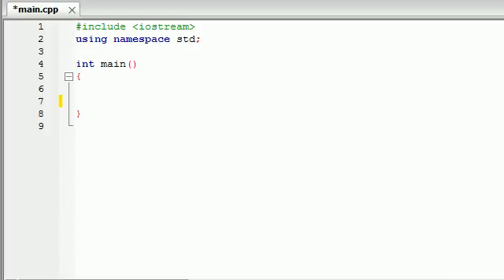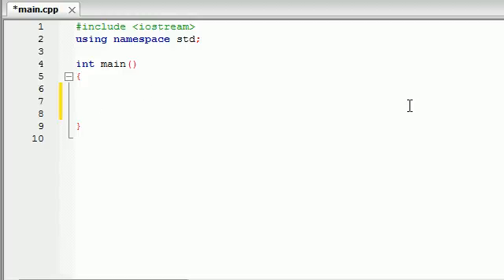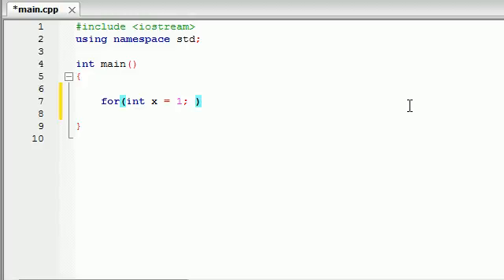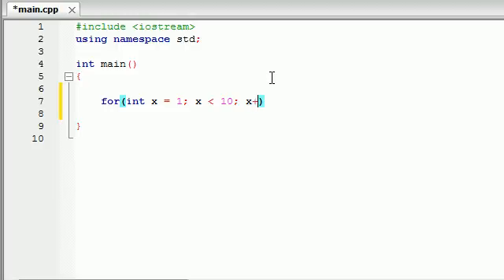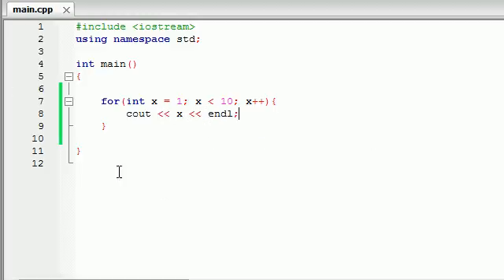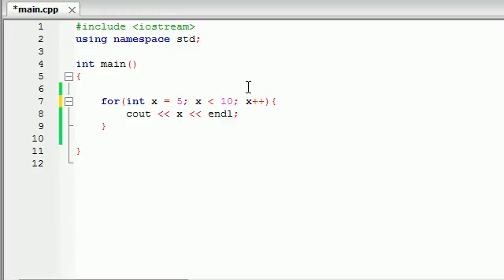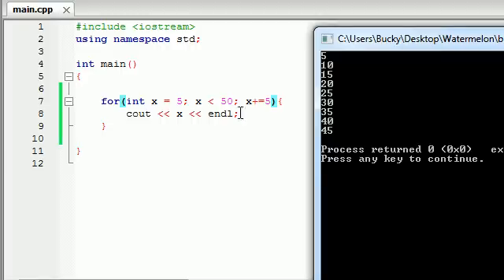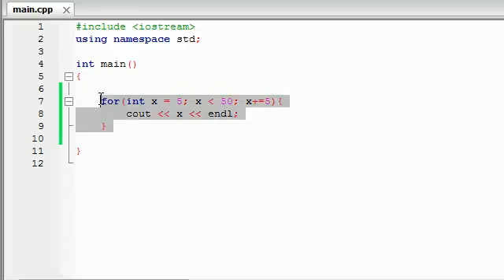Buckys C++ Programming Tutorials - 22 - for Loops